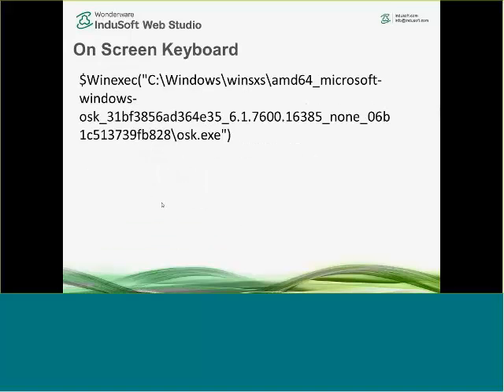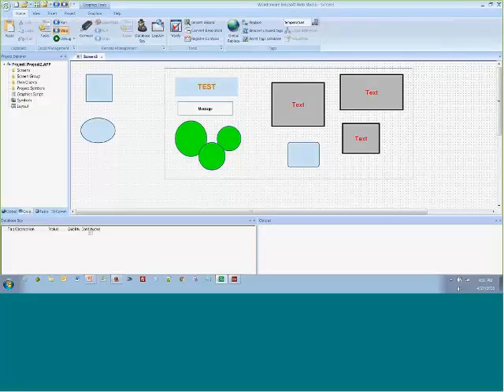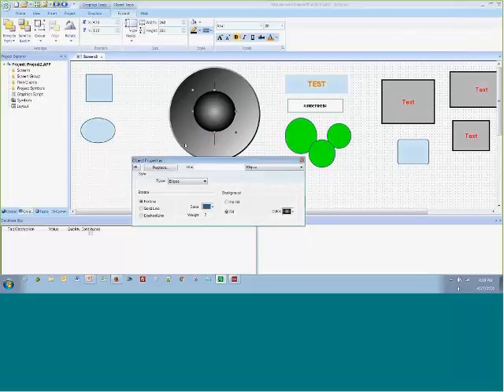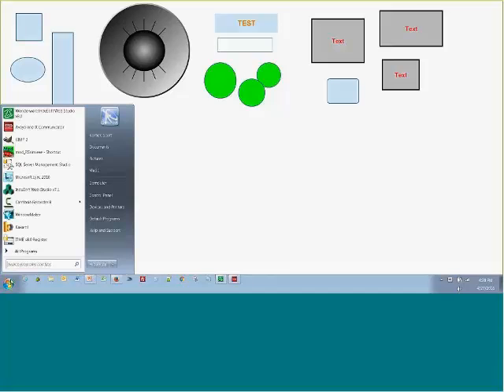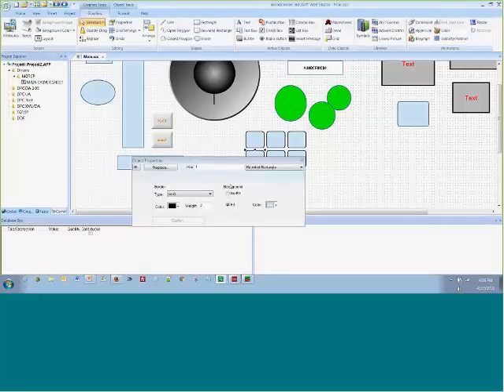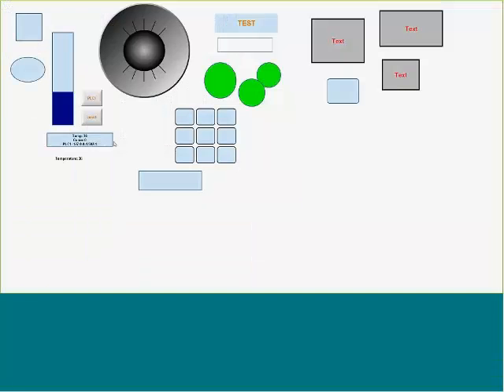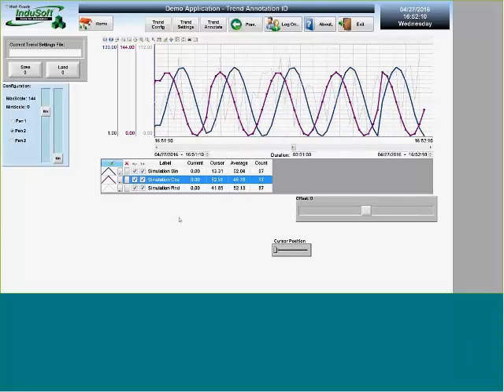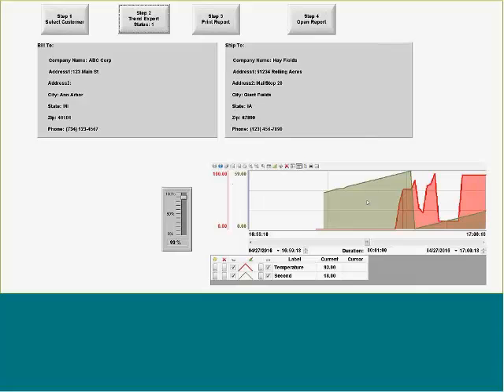Tips and Tricks for InduSoft Web Studio - April 2016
One of the benefits of the backward compatibility of InduSoft Web Studio applications is the opportunity to work with the software over a long period of time. Along the way, users of InduSoft Web Studio figure out tricks that make it possible to develop applications faster and make them more intuitive for users. In this webinar, InduSoft will share a few of the tips and tricks we think users of InduSoft Web Studio will find useful in making HMI and SCADA applications for a variety of industries.